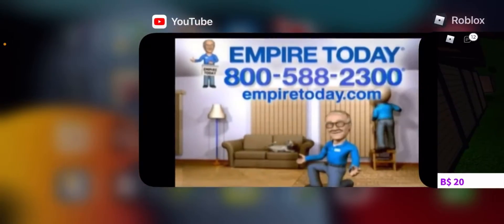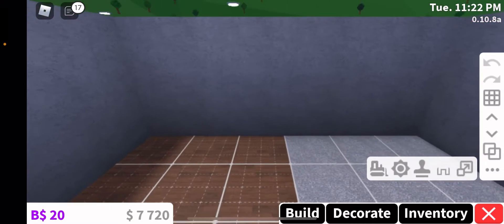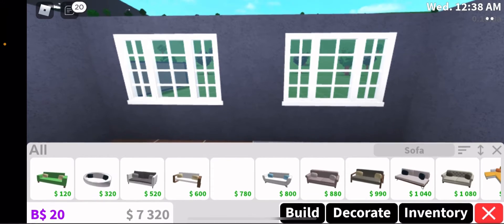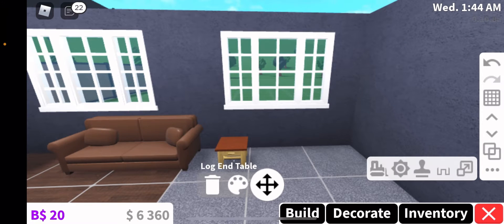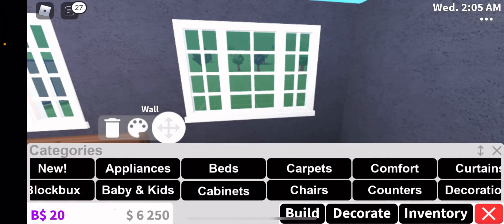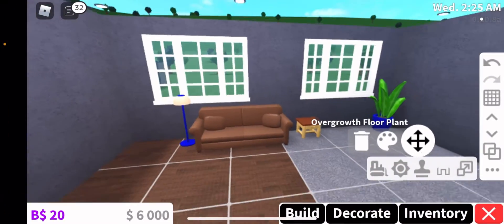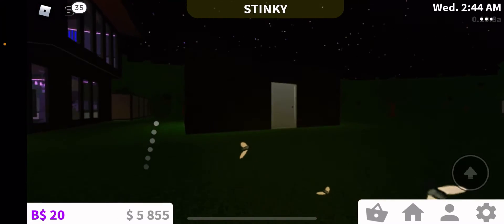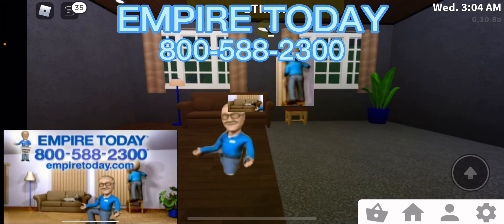[Building ￼Commercial￼￼.] [XxFalconNationRavoxX]